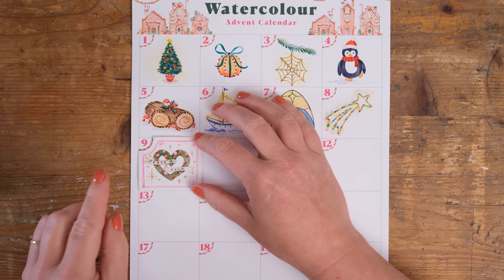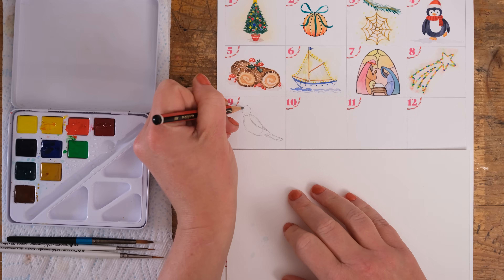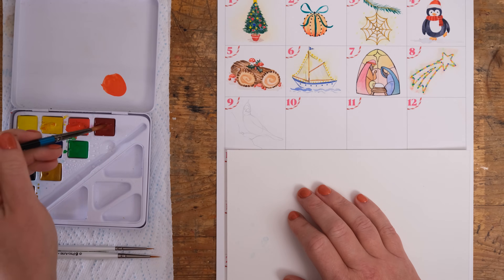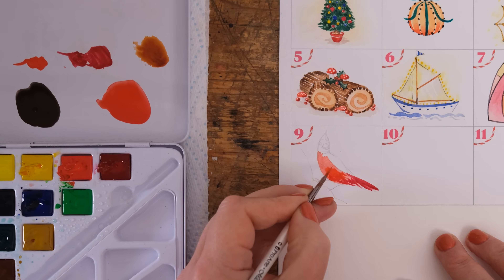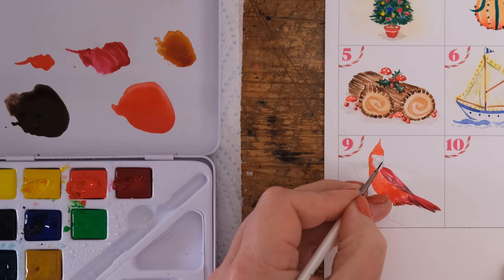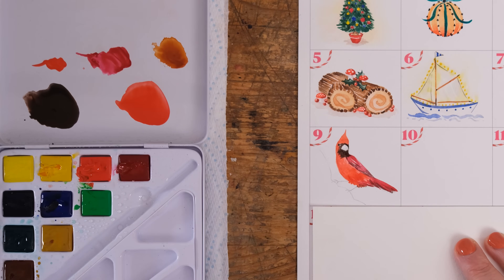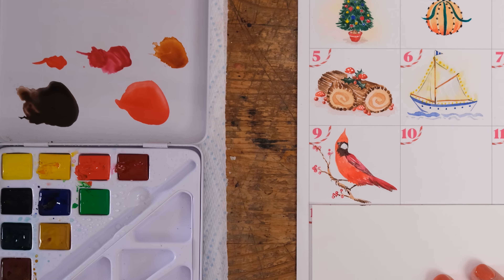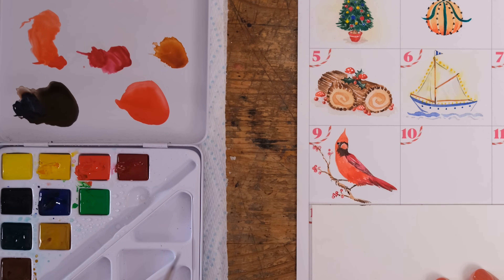Paint with me on Day 9 of the Watercolour Advent Calendar!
Welcome along to the ninth day of our 2024 Advent Calendar, paint along with me as we count down to Christmas! Don't forget to tag us (@dewintonpaperco) on Instagram/Facebook/TikTok when you share your work!

Every day we will open a new door  at 9am GMT to find out what we’re painting. You can check the episode notes to know what colours we’re using.

The paper is a textured hot pressed 300gsm paper A4 size. Each square is approximately 5x4cm

Brushes: Pointed round size 4,0,4/0

You will need a pencil and a rubber

I am using the Daler Rowney Aquafine Watercolour travel set which features the following colours:

Get into the holiday spirit with this festive art tutorial perfect for your watercolour advent calendar! In this step-by-step winter illustration guide, we'll create beautiful watercolor christmas cards that capture the magic of the season. Whether you're an experienced artist or just starting with watercolor painting, this tutorial will help you create heartwarming holiday pieces that bring joy to your Christmas celebrations. 🎨✨